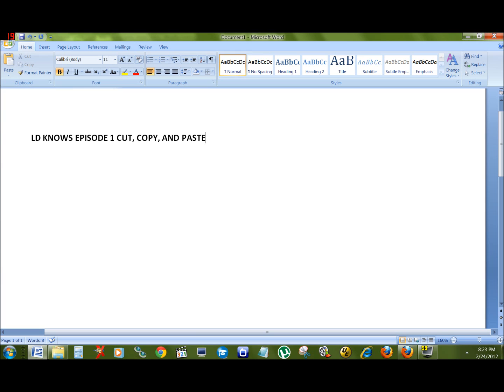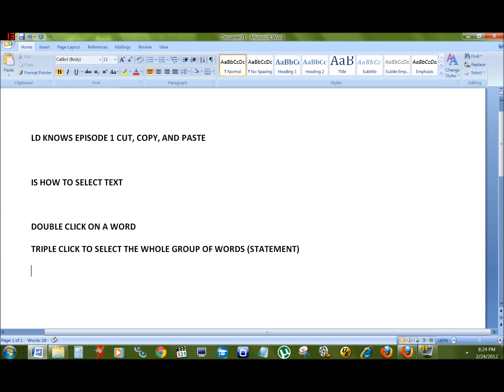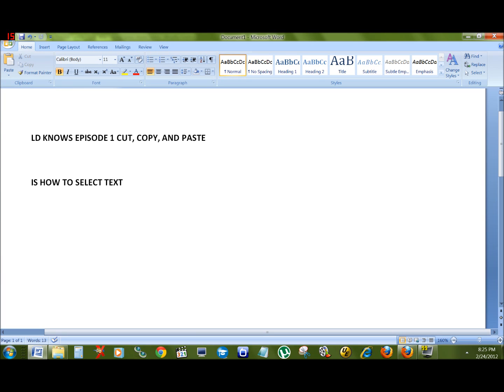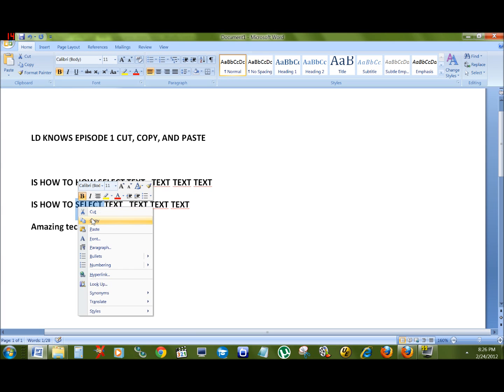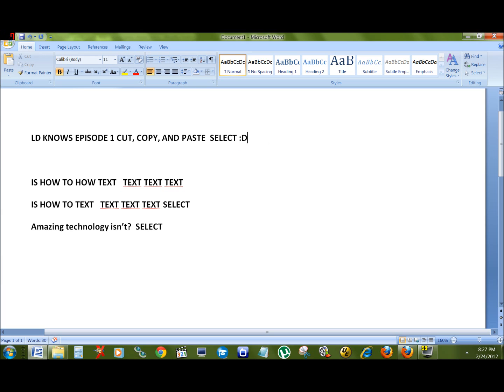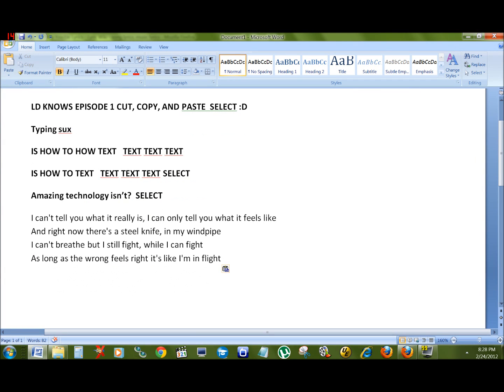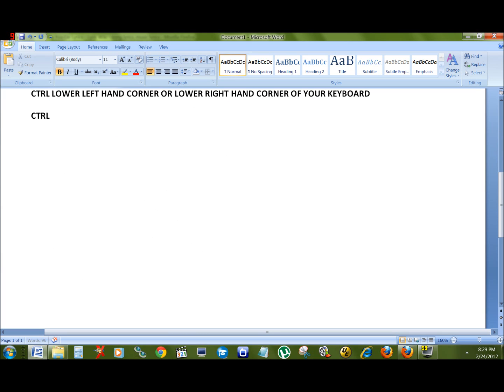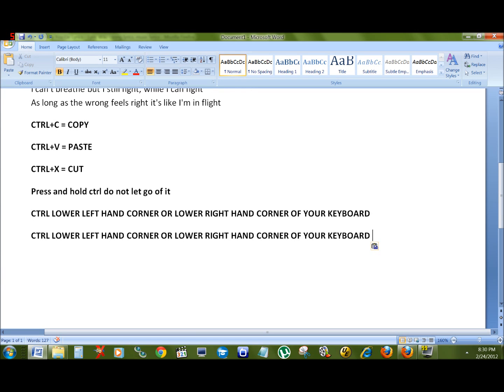LD Knows! Episode 1: Cut, Copy, and Paste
This is a instructional video that i created to teach you how to use the Cut Copy and Paste functions within Windows.  oh and if anyone can tell me how to record with FRAPS without that stupid number thing at the top please let me know props in next video if you do